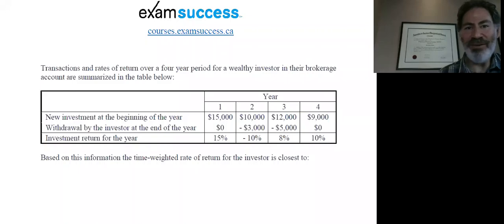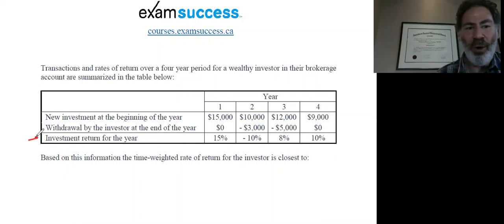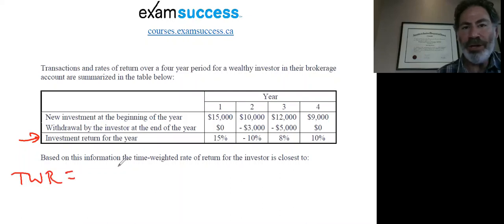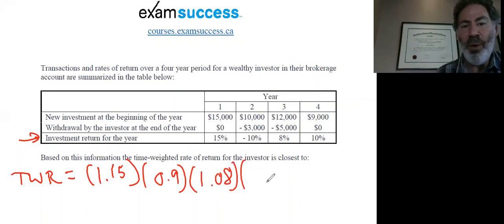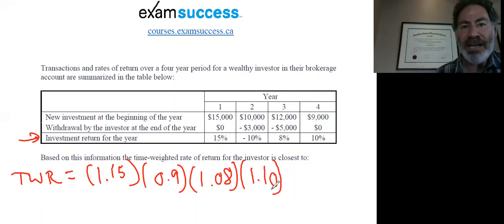CFA Exam Level 1: Portfolio Management Time Weighted Rate of Return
These videos are focused on helping CFA Level 1 candidates learn a few extra concepts to push them over the passing score.

On your CFA Level 1 exam you need to know this Portfolio Management concept: Time Weighted Rate of Return.

How to pass the CFA Level 1 exam? Must know CFA exam concepts direct from the CFA Institute Learning Outcome Statements!

2. Click like - the more likes, the more they show up in search results.

3. Click Share - it's good karma!